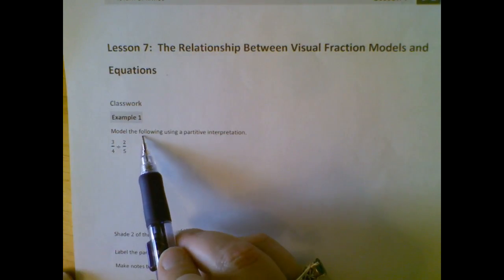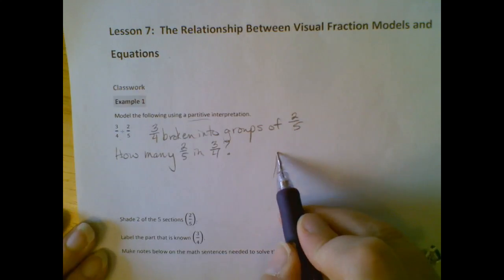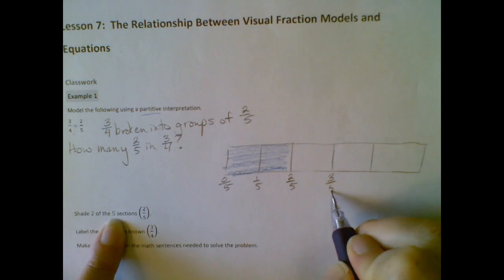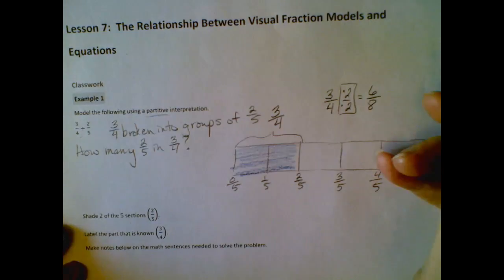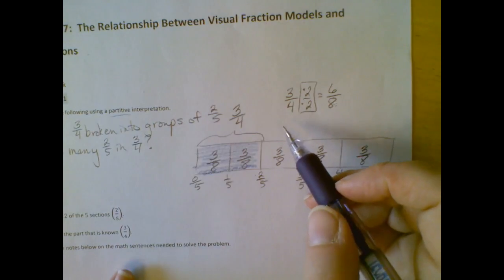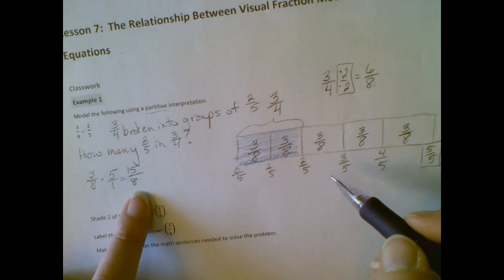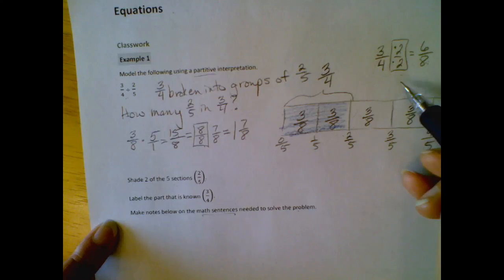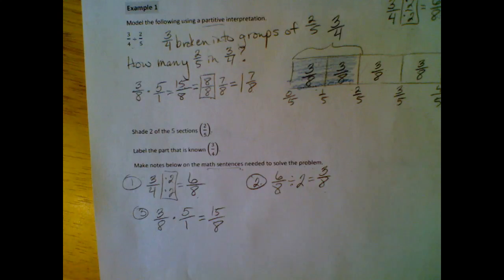Mod 2 Lsn 7 CLW